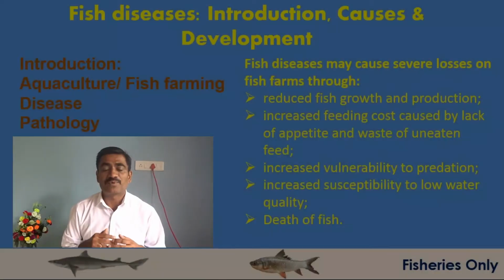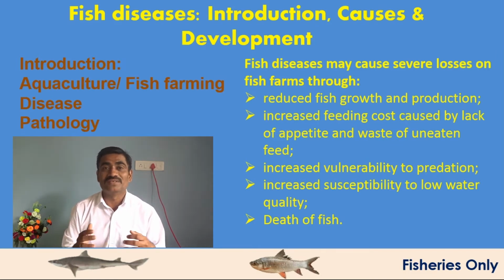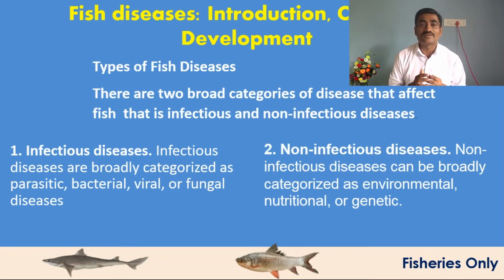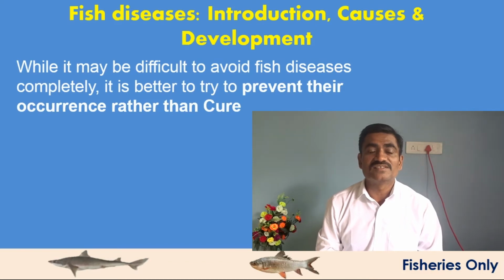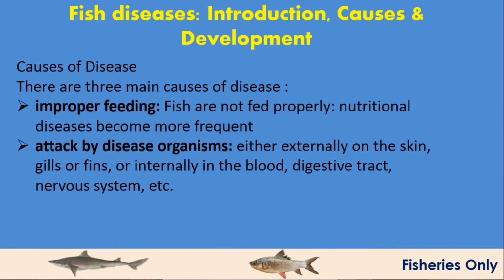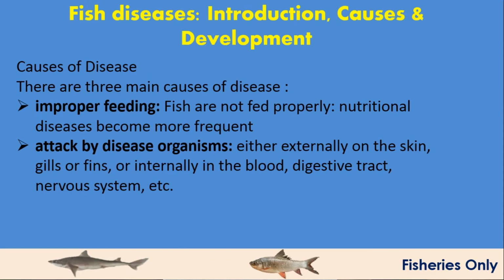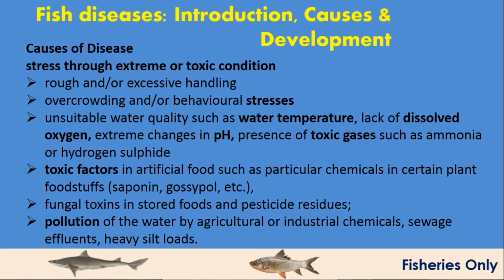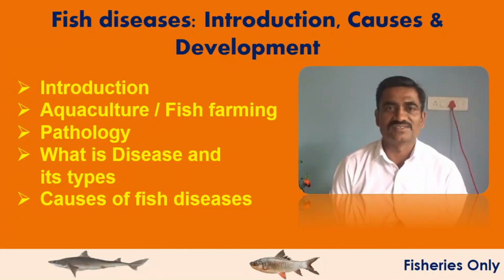Fish diseases: Introduction, Causes & Development (Fishery Science Paper VI)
Hello friends, Warm welcome to Fisheries Only: Nourishing Fish Nurturing Life a YouTube Channel | Video is about “Fish diseases: Introduction, Causes & Development”
This video explains answers to:
1. Paper-VI: Fish Diseases Management, SRTMU, Nanded for SY B.Sc. Fishery Science
2. What is Disease? Types of diseases.
3. Losses due to diseases in aquaculture or fish farming
4. Pathology
5. Causes of diseases
# Fish diseases # Causes of diseases Development of diseases Fishery Science Fisheries Only
Category: Education- Science and Technology